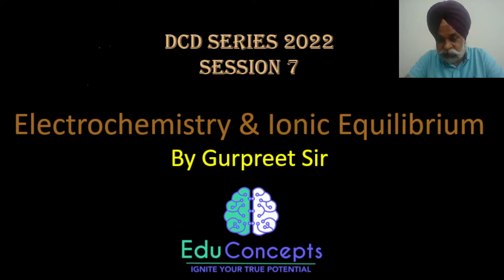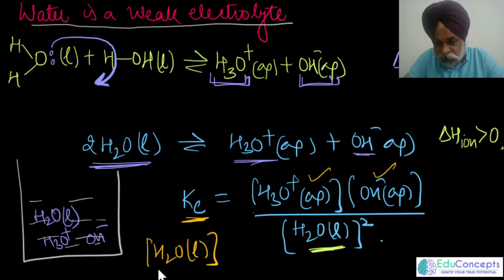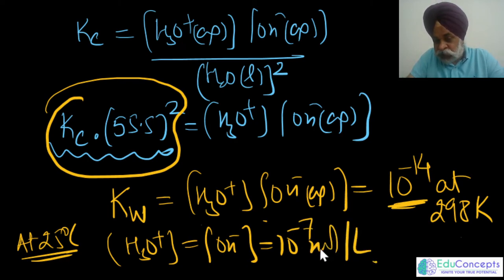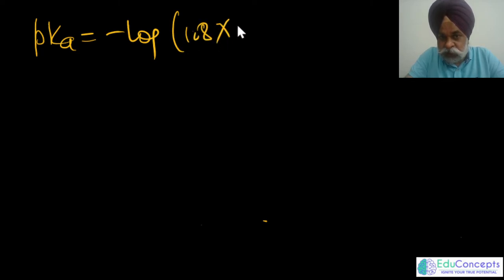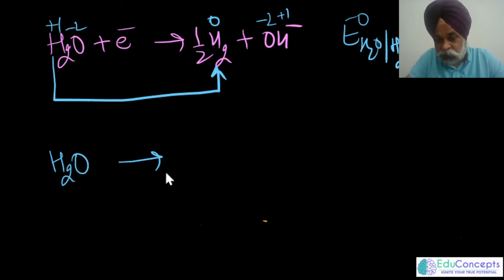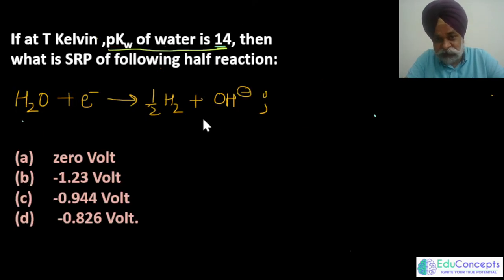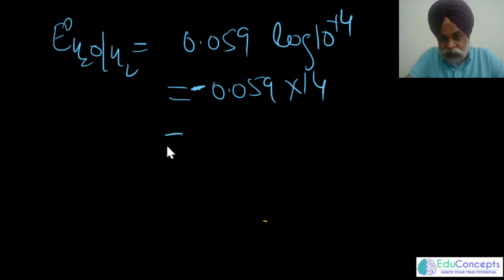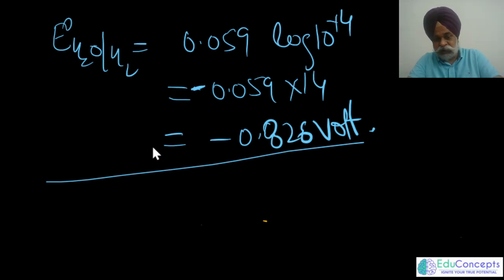Ionic equilibrium || Electrochemistry || Problem Solving || By Gurpreet Sir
Daily Chemistry Dose (DCD) - Rank Booster Series would help child to understand how to attempt problem in exams and also would give exposure of some good chemistry problems.
Solving and understanding problems of  series will make child very confident  in chemistry

Sir shall be passing one or two problems on daily basis which would be said as Daily Chemistry Dose to boost child's rank in subject.

Lets enjoy the session with chemistry problems.